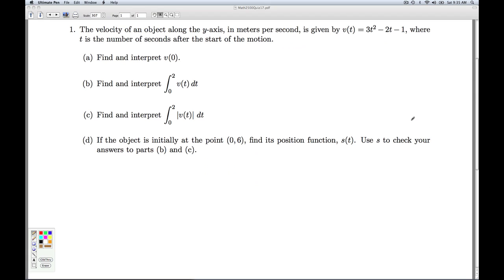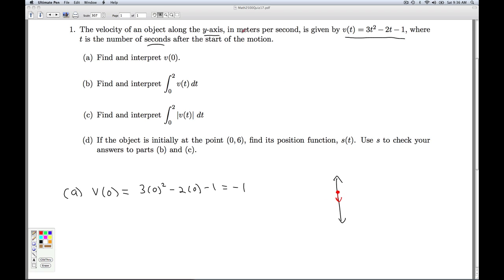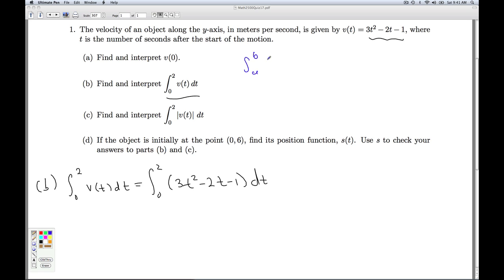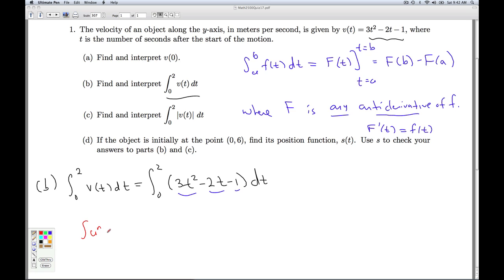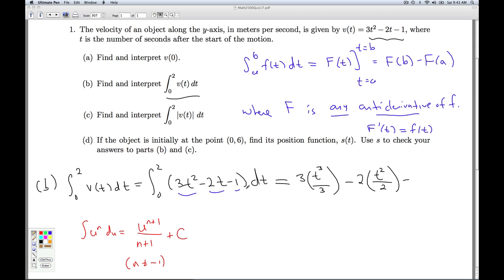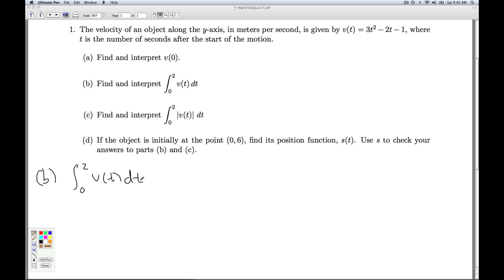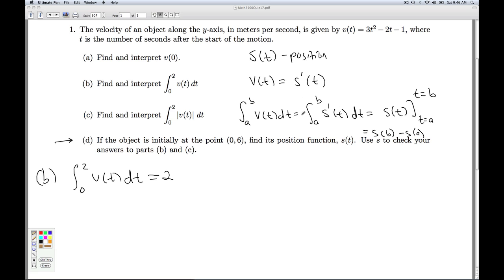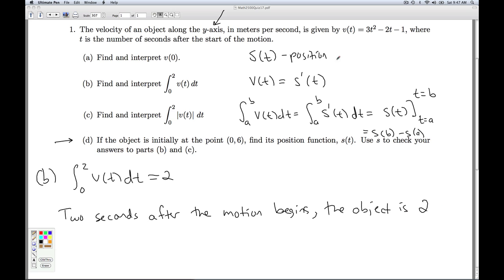Math 2500 Checkpoint Quiz 17 Part 1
Given a velocity function, we find an object's displacement.